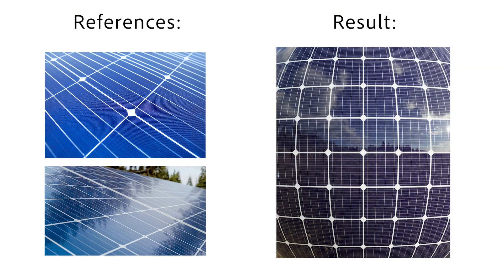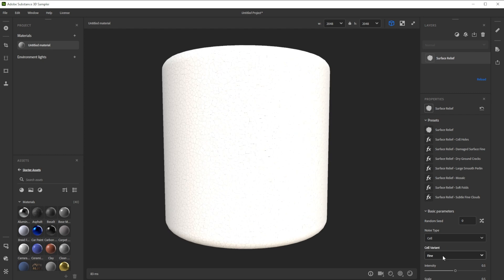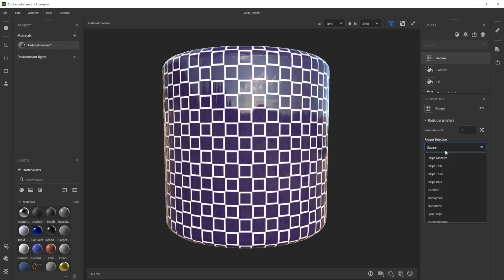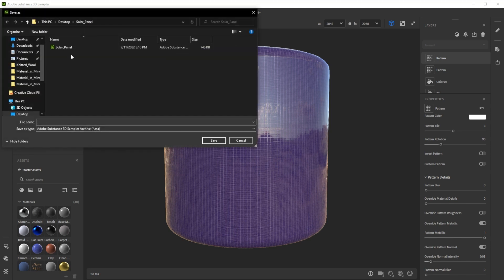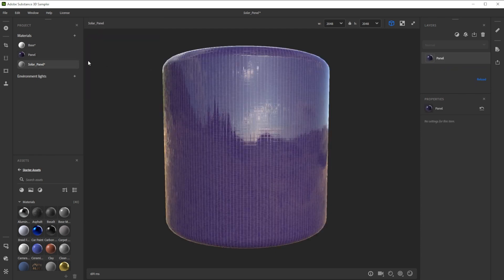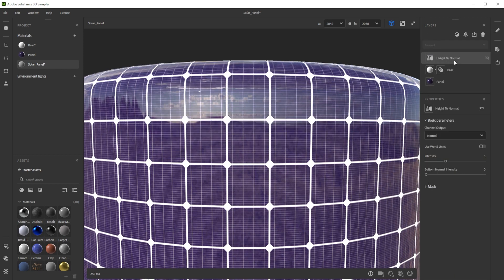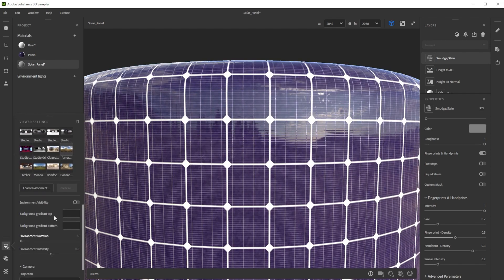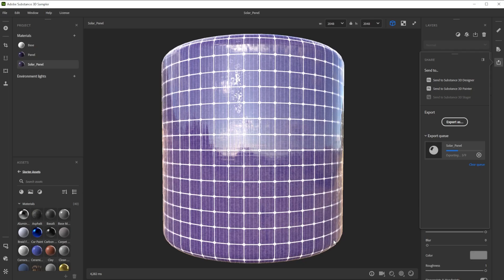Make a Solar Panel Material in Substance 3D Sampler | Materials in Minutes #13 | Adobe Substance 3D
In this video we're using Substance 3D Sampler to create a nice solar panel material in minutes.

Solar Panel Material In Minutes with Substance 3D Sampler | Adobe Substance 3D